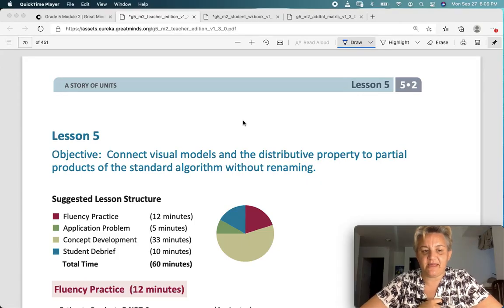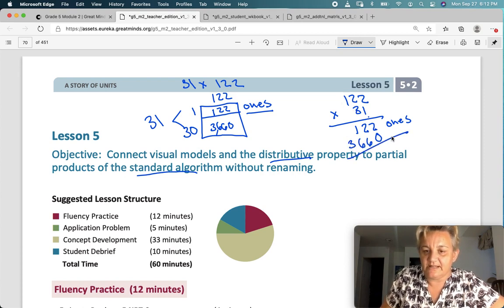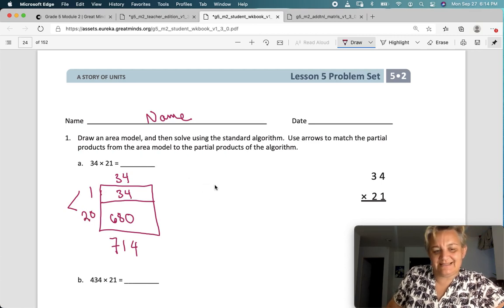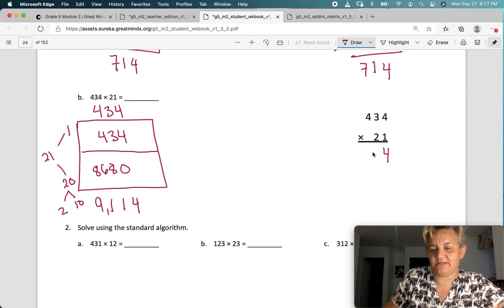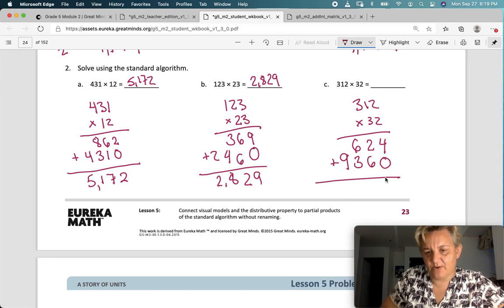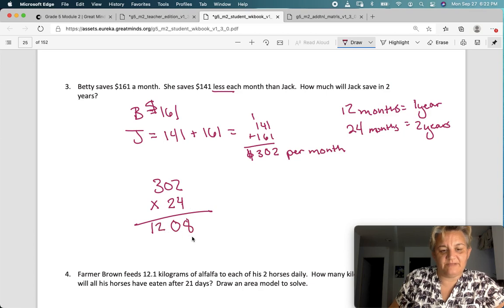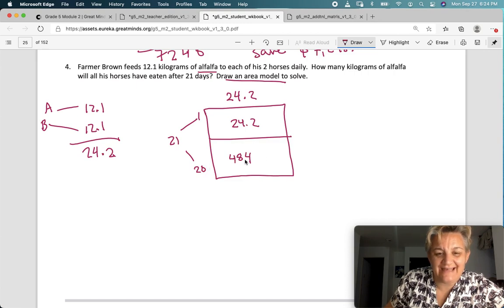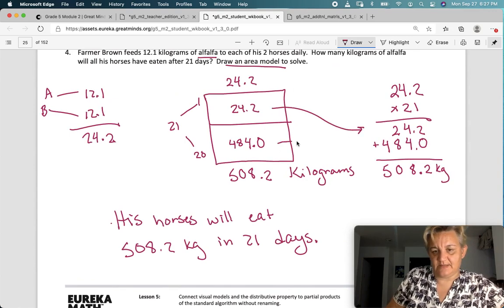Eureka Math Grade 5 Module 2 Lesson 5 Problem Set